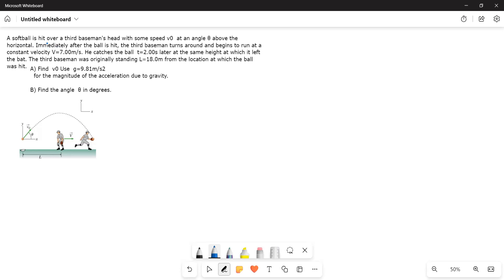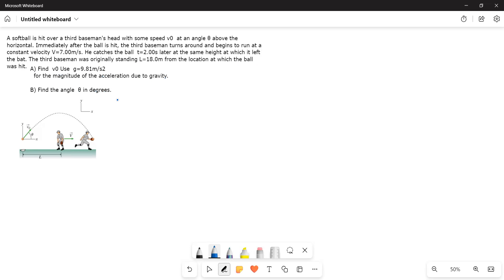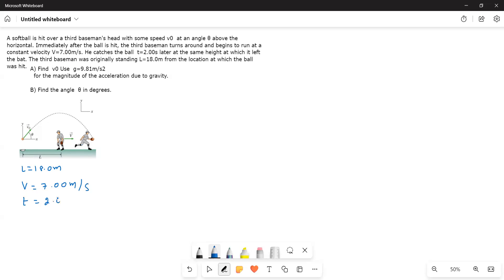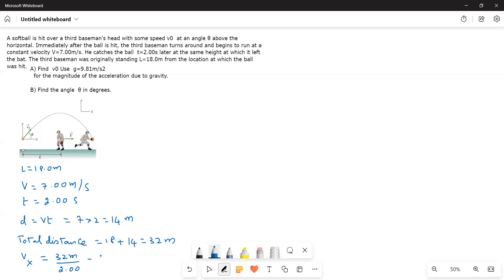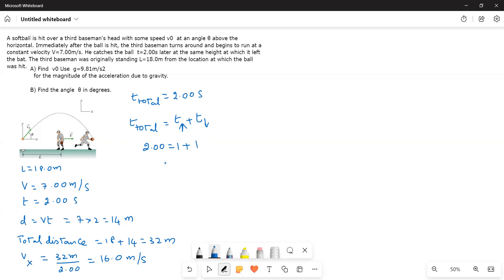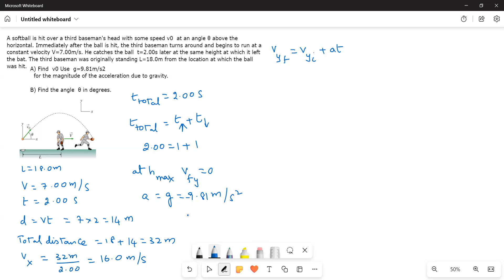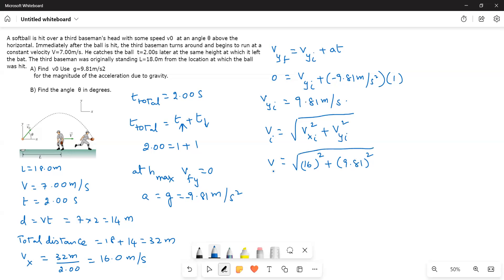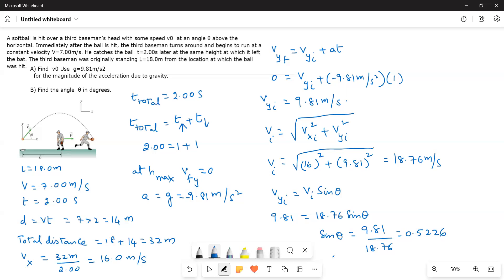Softball's initial speed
A softball is hit over a third baseman’s head with some speed v0 at an angle ϴ above the horizontal. Immediately after the ball is hit, the third baseman turns around and begins to run at a constant velocity v=7.00m/s. He catches the ball t=2.00s later at the same height at which it left the bat. The Third baseman was originally sstanding L=18.0m from the location at which the ball was hit. A) find V0 use g=9.8m/s2 for the magnitude of the acceleration due to gravity. B) Find the angle ϴ in degrees.